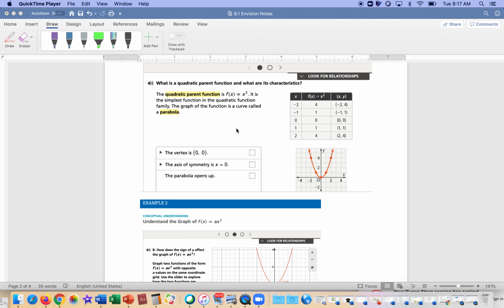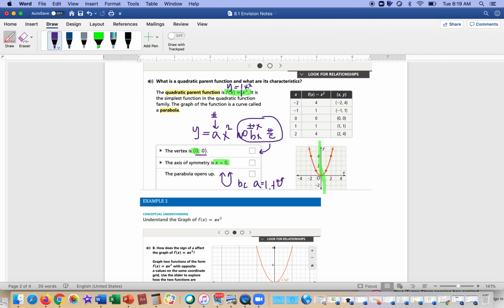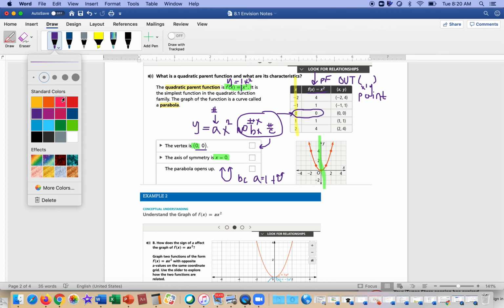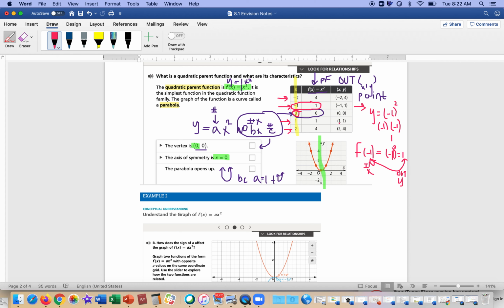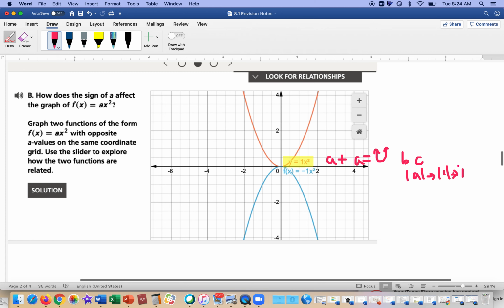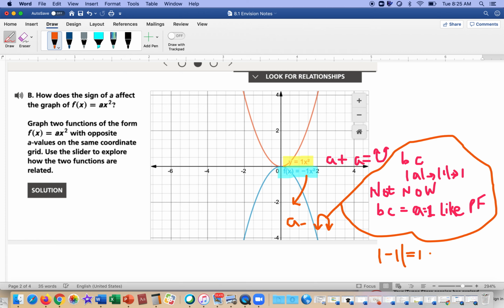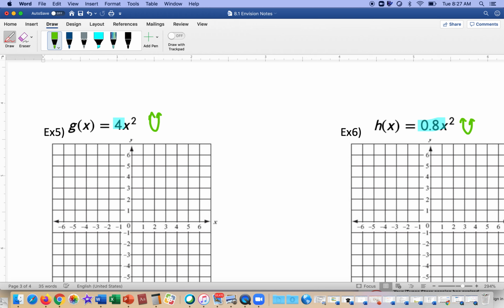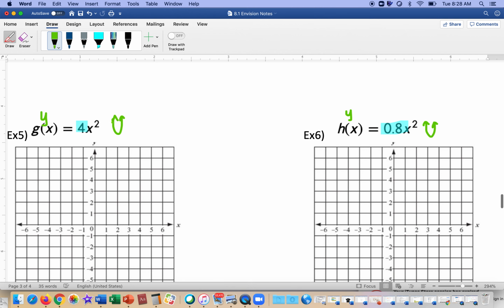8.1 Video Part 2